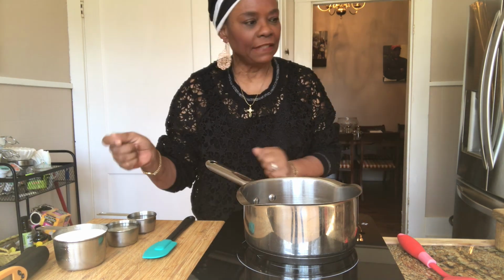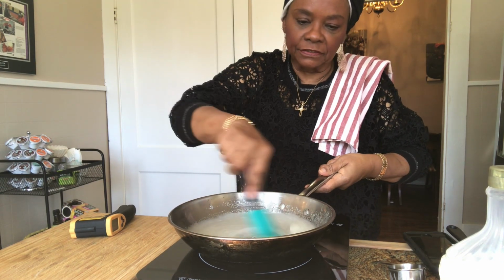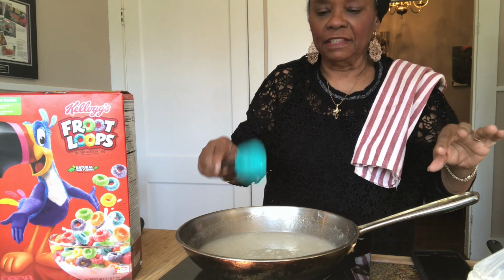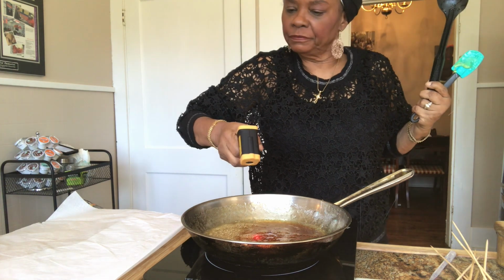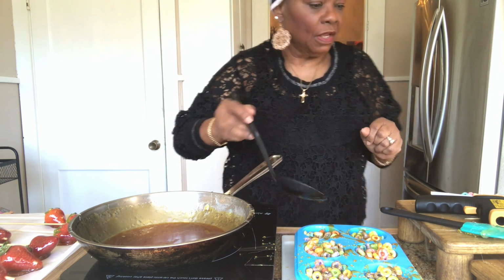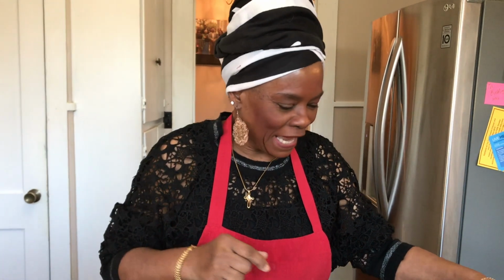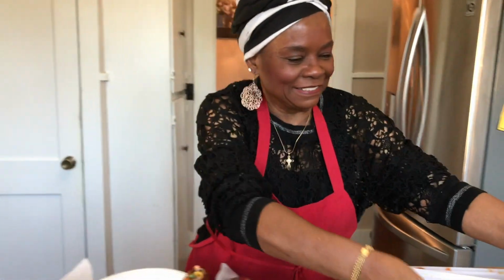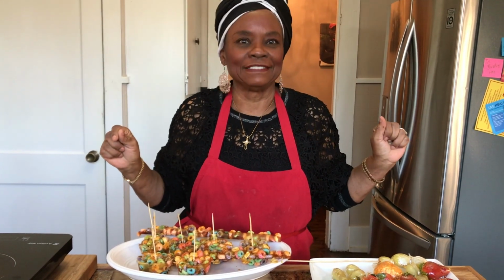Recipe *Candied Fruit Loops/Recipe Tanghulu Froot Loops * How to make EASY Quick Recipe